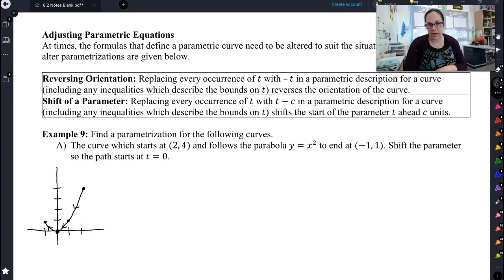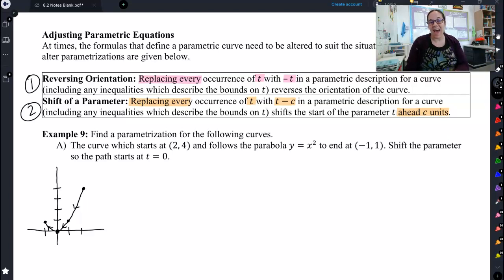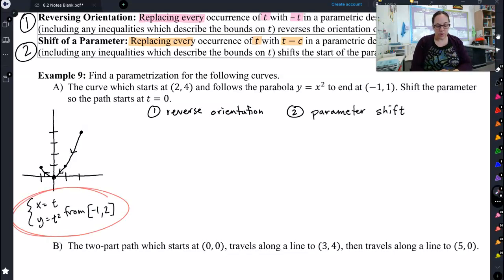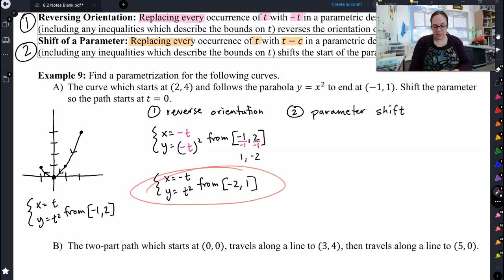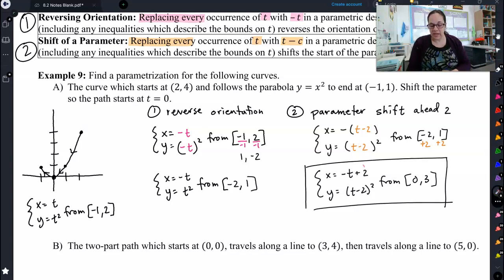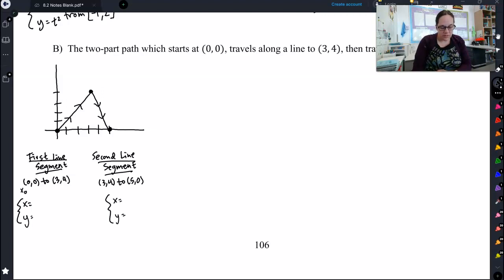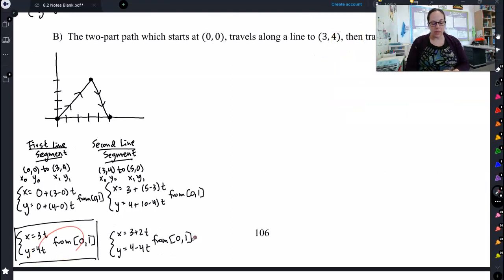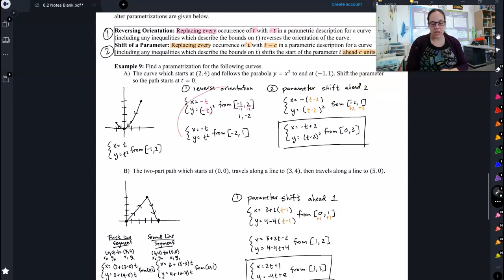CE1060 8.2 Lesson Pt 3